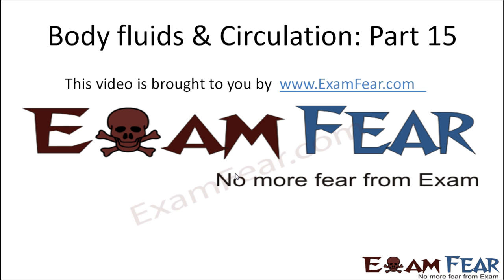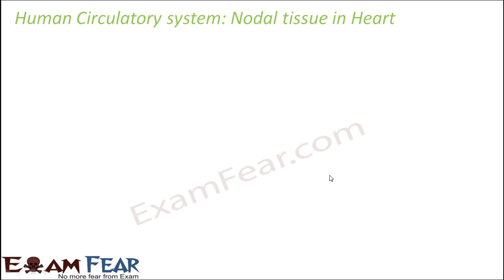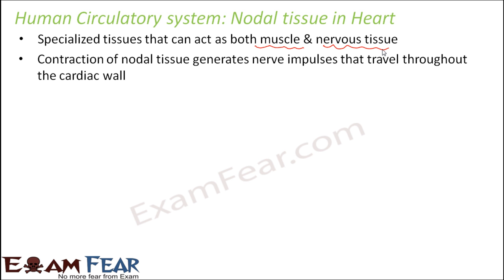Biology Body Fluids & Circulation part 15 (Nodal Tissues in Heart : SA , AV nodes) CBSE class 11 XI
Biology Body Fluids & Circulation part 15 (Nodal Tissues in Heart : SA nodes , AV nodes) CBSE class 11 XI